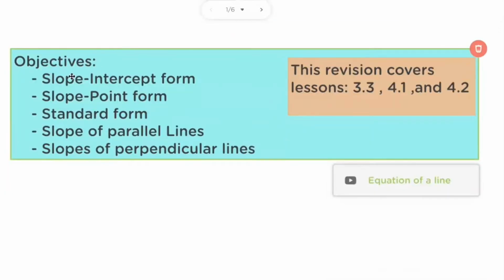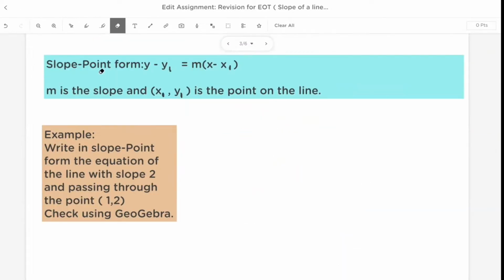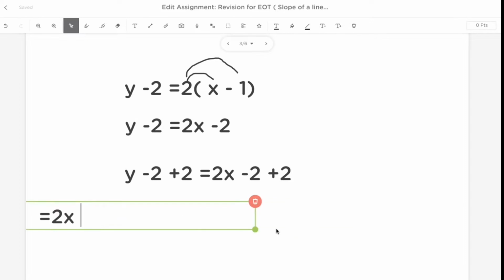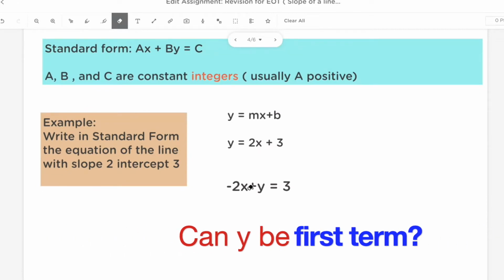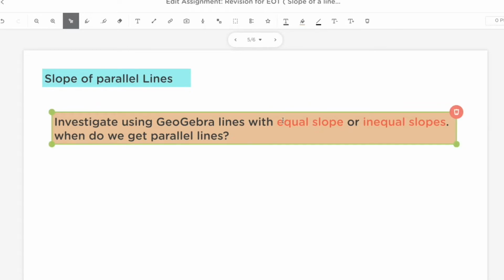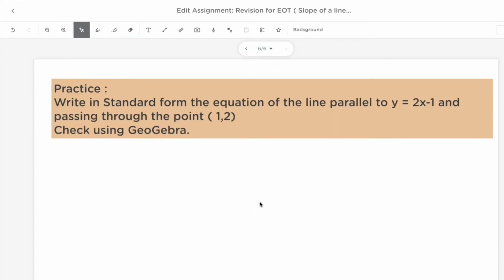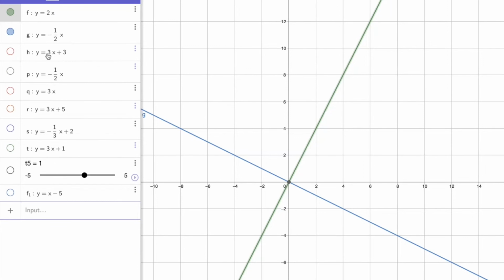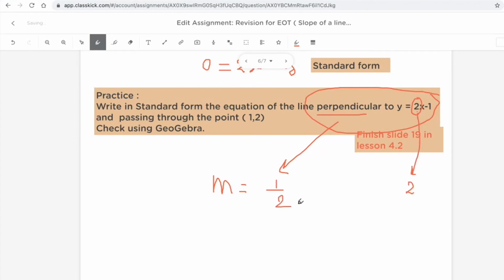Slopes and Straight Lines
Slope of a line, Slope intercept form for an equation of a line, Slope-point form, Standard form, Parallel lines and slopes, Perpendicular lines and slopes all in one video.